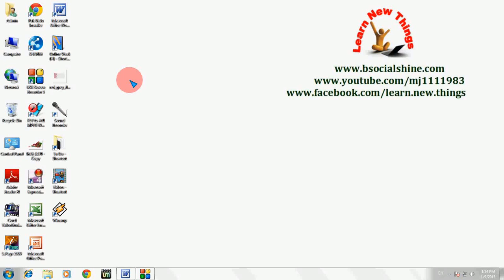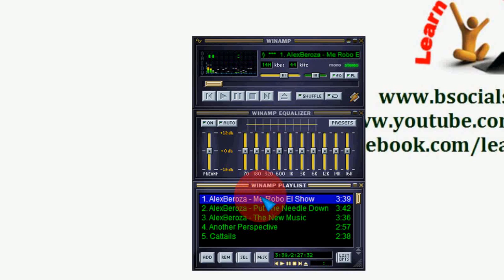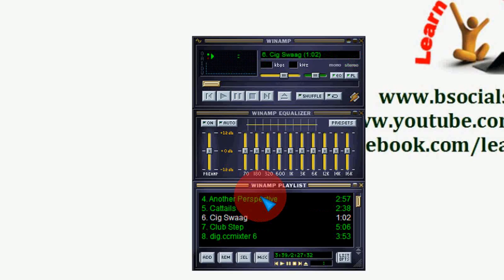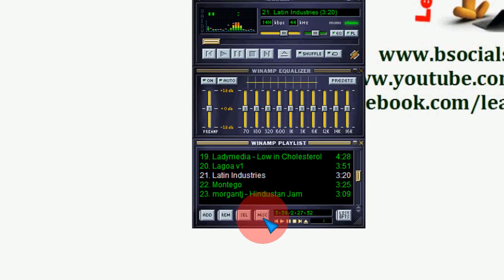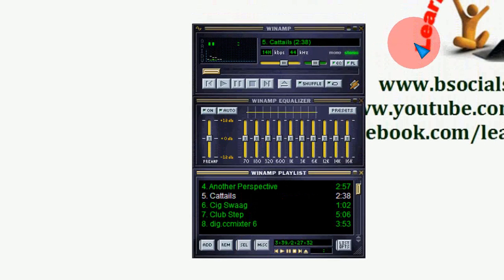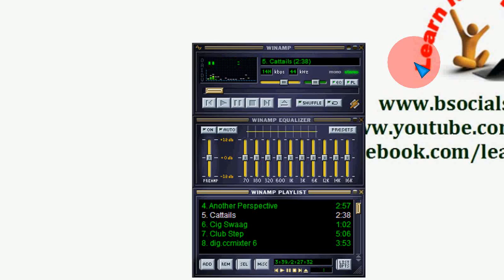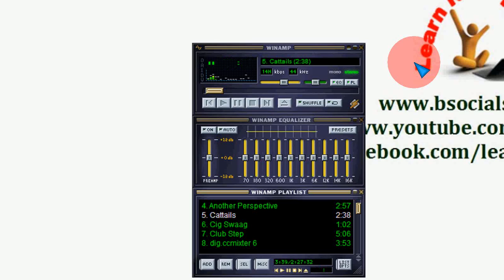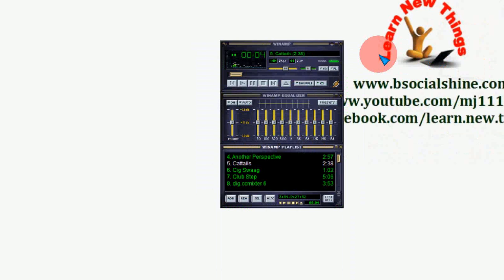Winamp Shortcut Keys for Next/Previous/Stop/Play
Winamp keyboard shortcut key for next, previous, pause and play.